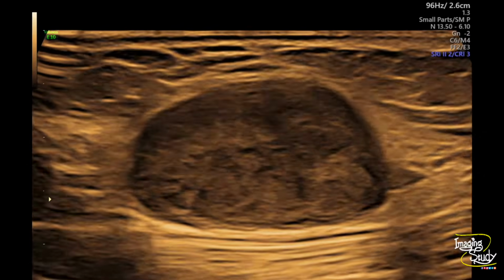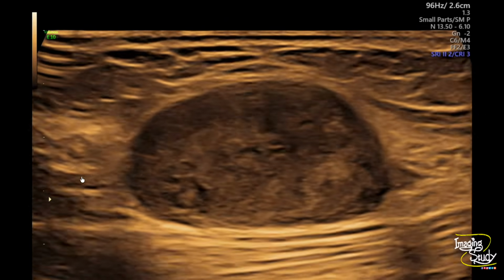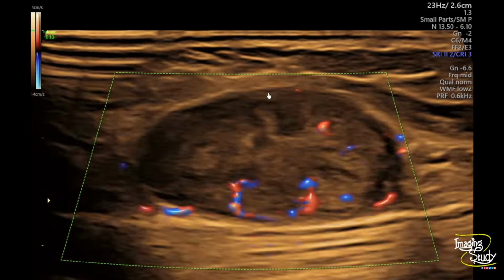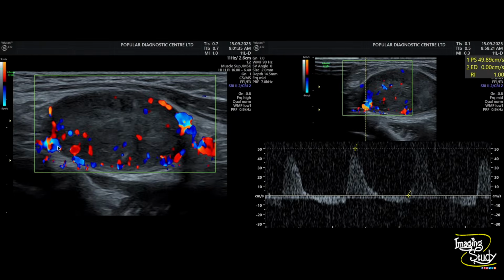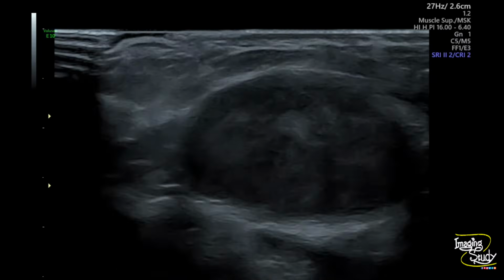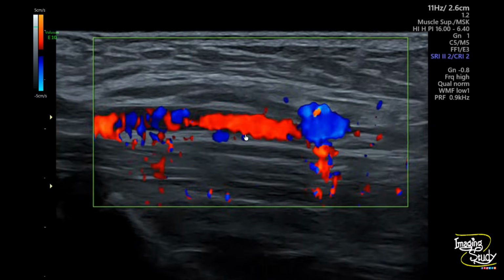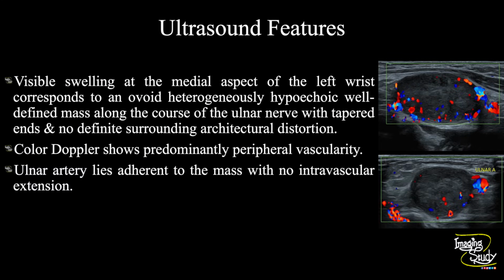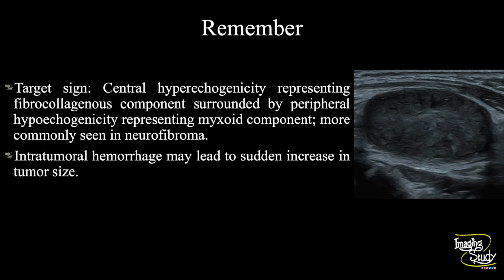Peripheral Nerve Sheath Tumor of Ulnar Nerve || Ultrasound || Case 361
Clinical Features:
A 65-year-old female patient came with the left wrist swelling.

Ultrasound Features:
- Visible swelling at the medial aspect of the left wrist corresponds to an ovoid heterogeneously hypoechoic well-defined mass along the course of the ulnar nerve with tapered ends & no definite surrounding architectural distortion.
- Color Doppler shows predominantly peripheral vascularity.
- Ulnar artery lies adherent to the mass with no intravascular extension.

Remember:
- Target sign: Central hyperechogenicity representing fibrocollagenous component surrounded by peripheral hypoechogenicity representing myxoid component; more commonly seen in neurofibroma.
- Intratumoral hemorrhage may lead to sudden increase in tumor size.